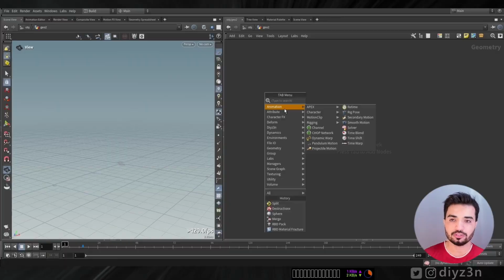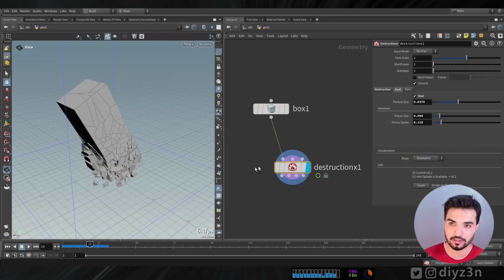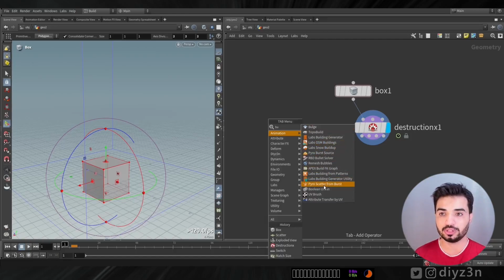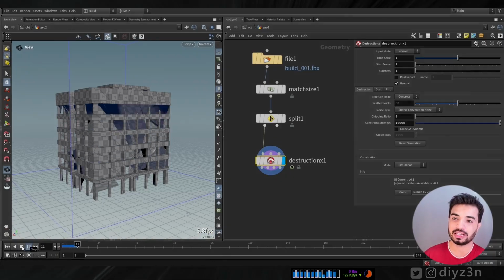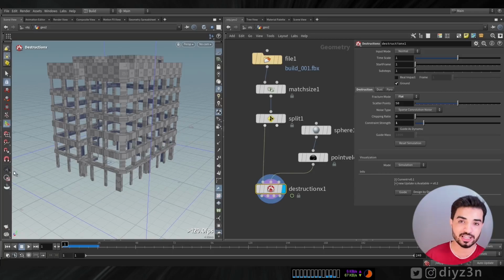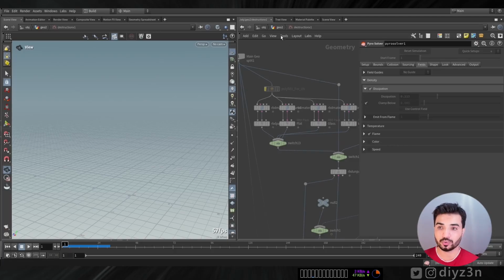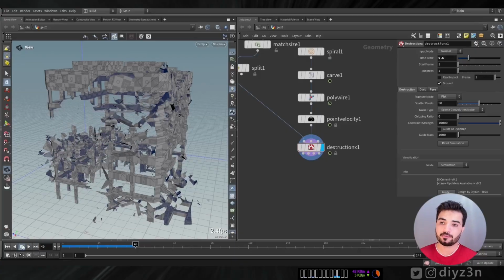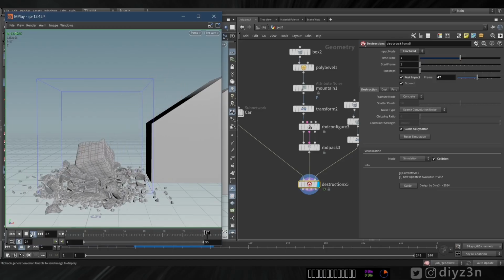Simple and Powerful Destructionx in Houdini 20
Hi
in this video, we are going to see how we can do realistic, amazing destruction, using the simplest way possible in side fx Houdini with a digitalasset called destructionx

we study Destruction every day and we will update this node based on this and use case ￼